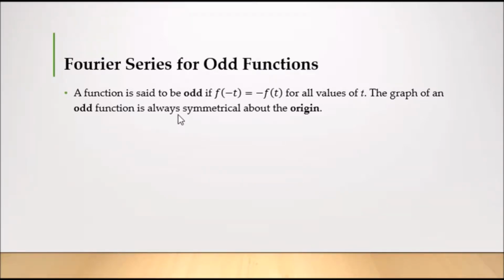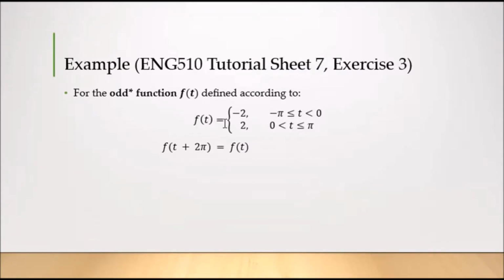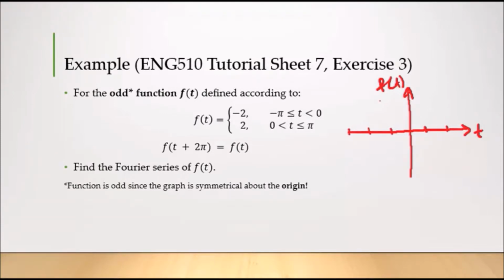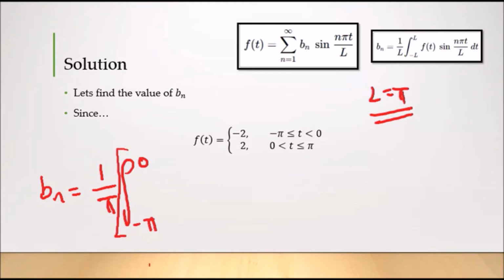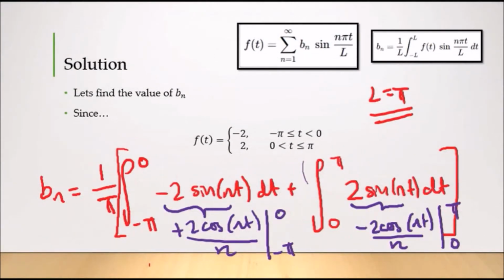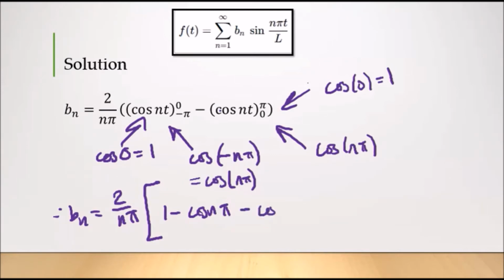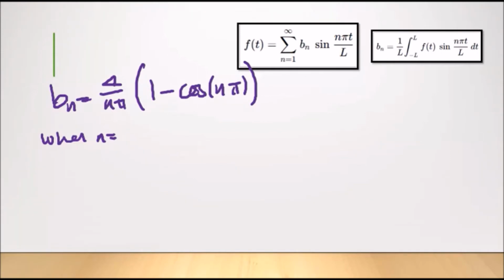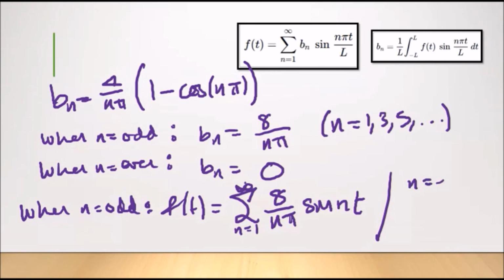Fourier Series for Odd Functions | Definition & Example